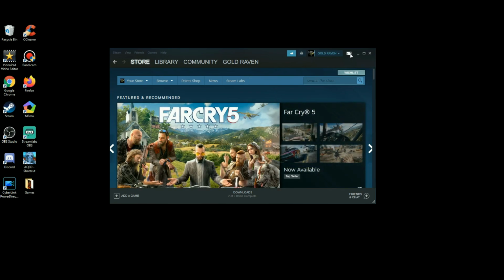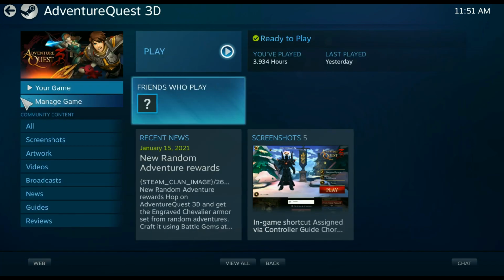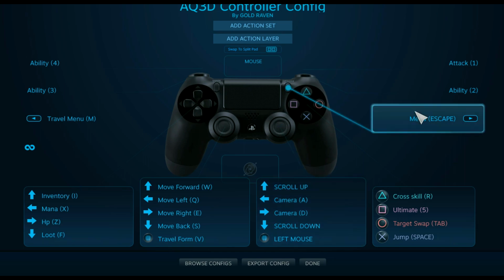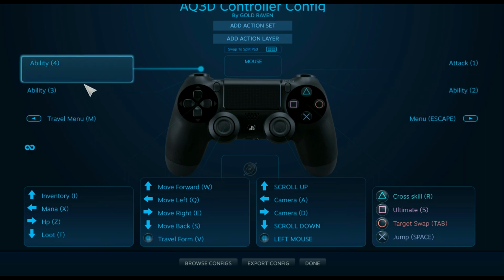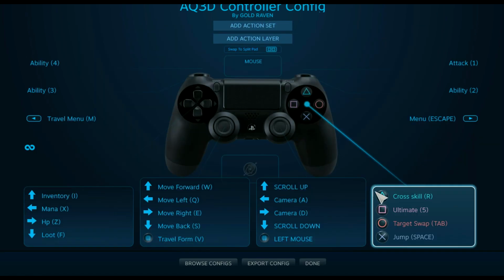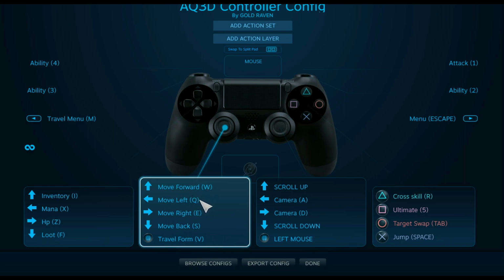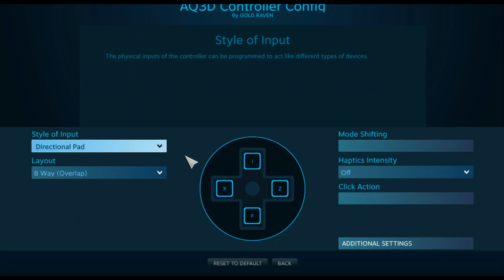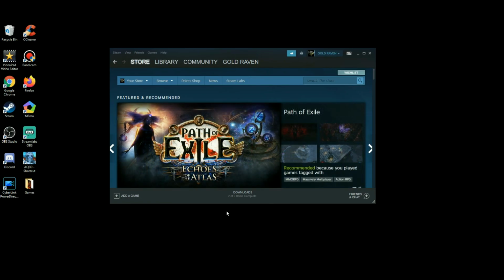AQ3D How To Use A CONTROLLER For AdventureQuest 3D!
AdventureQuest 3D!